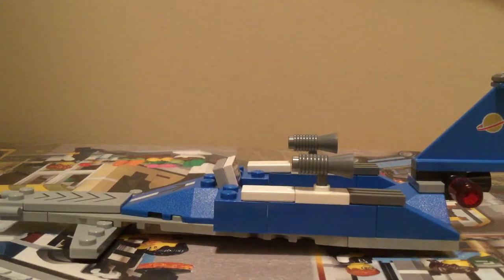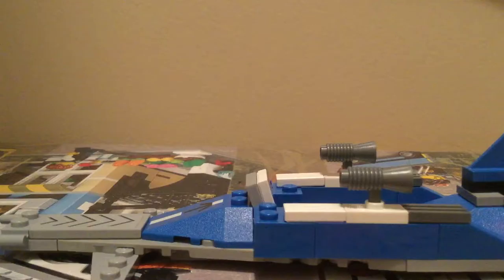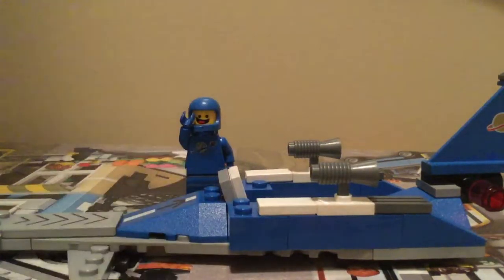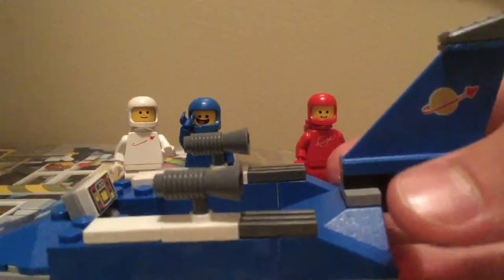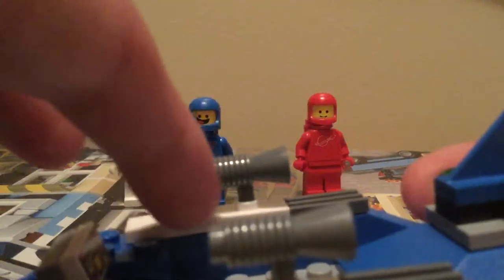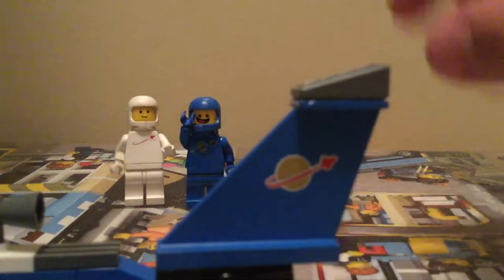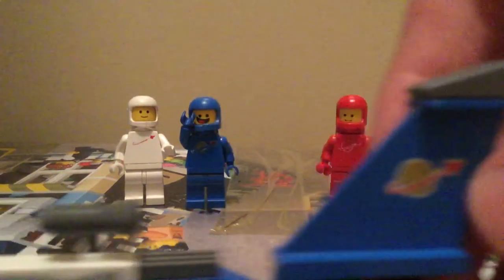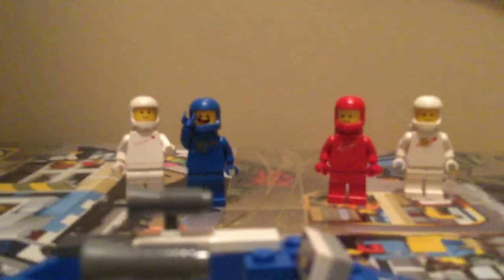Lego Neo Classic Spaceship Moc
This is my Neo Classic Space Moc.